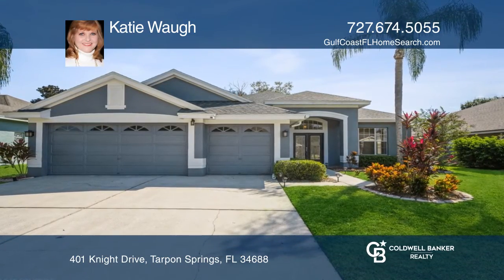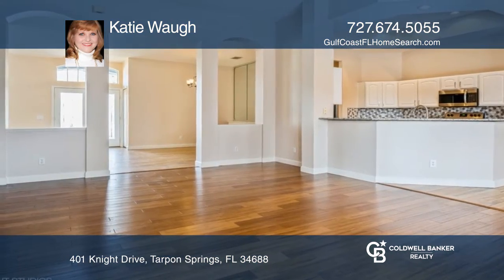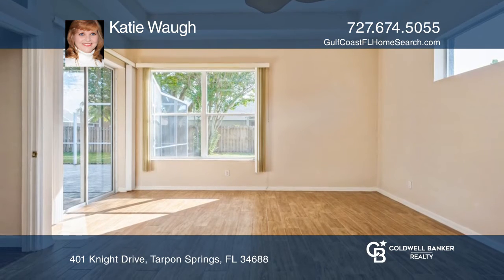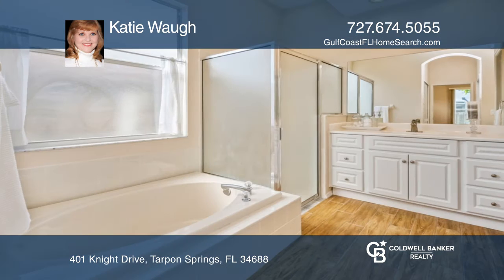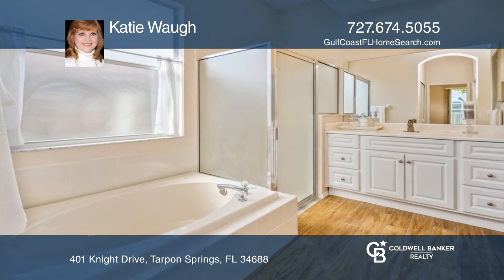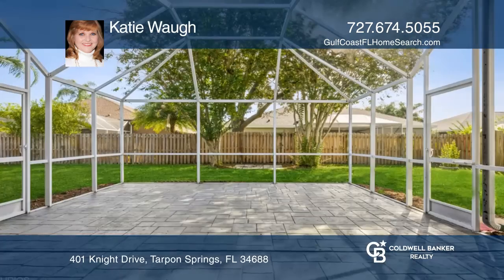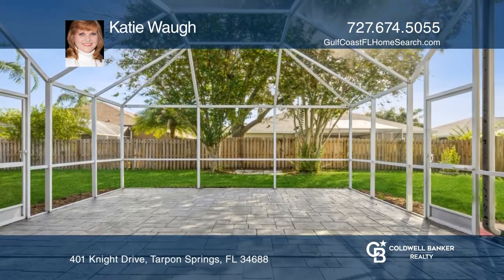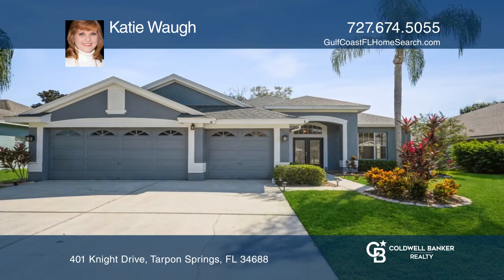401 Knight Drive Tarpon Springs, FL | ColdwellBankerHomes.com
401 Knight Drive, Tarpon Springs, FL

This beautifully updated four bedroom, three bath home with a three-car garage is located in the highly desired subdivision of Keystone Bluffs in East Lake. This roomy, light and bright, split floorplan home includes stainless steel appliances, new bathroom vanities and countertops in all three bath